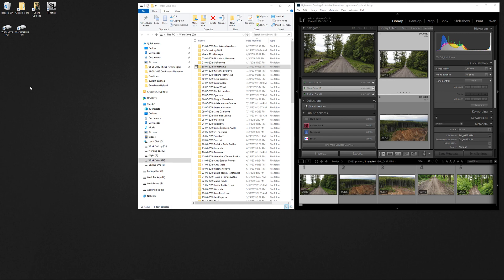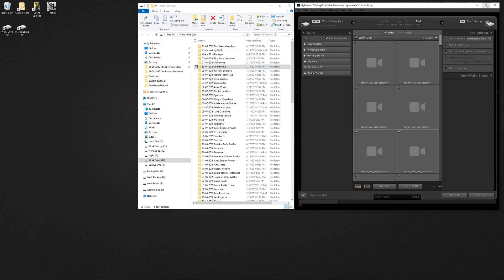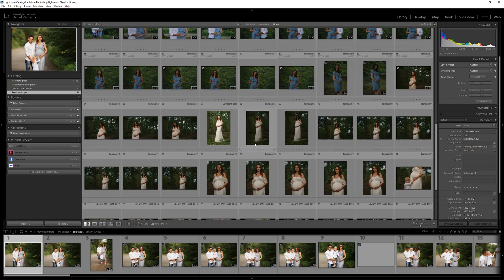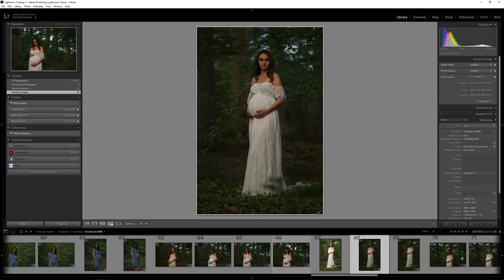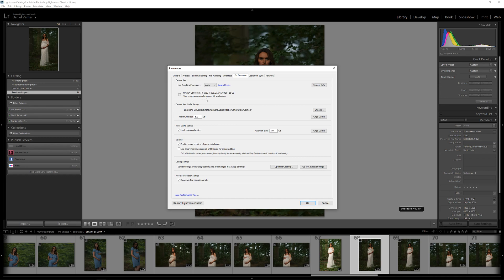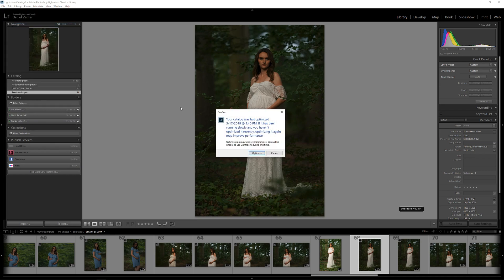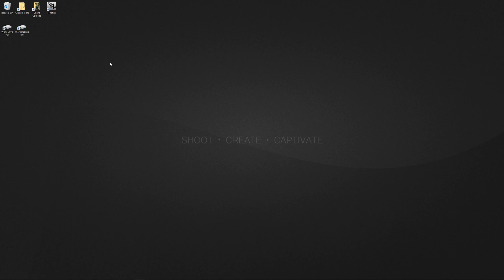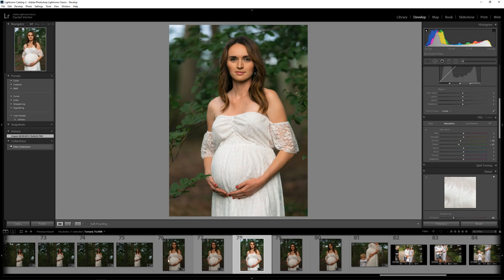How I optimize Lightroom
You'll learn so key aspects to look out for so you can get the best out of LR and your computer system. In this video, in the background, we had several open applications and well as the actual screen recording and the performance was excellent!